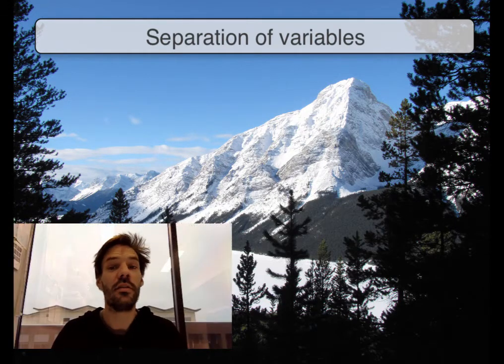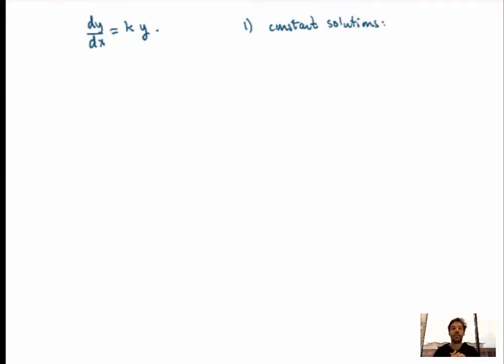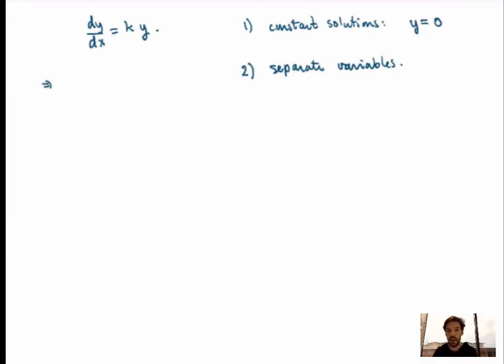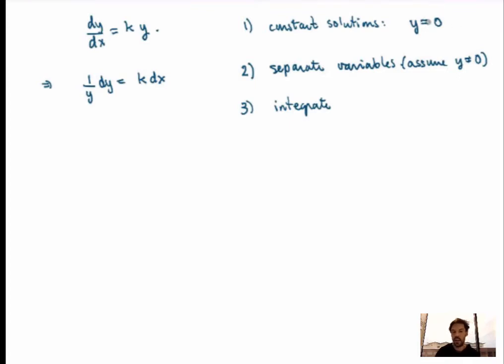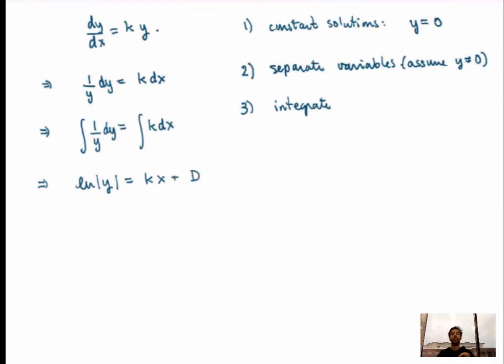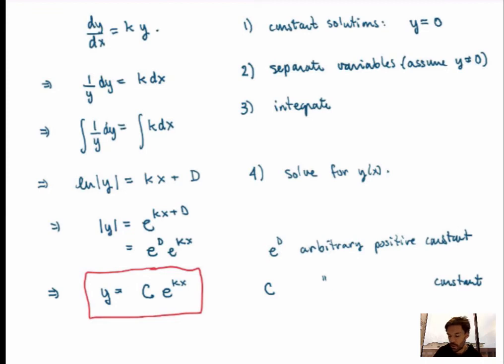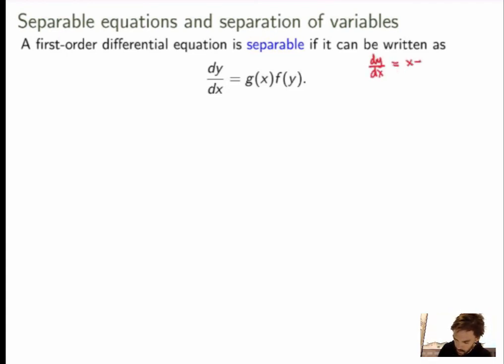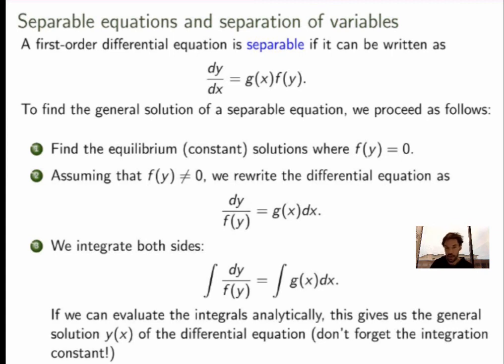Math 115 - Video 11.2 - Separation of variables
Song: "Le sirop d'érable" by Le rêve du diable